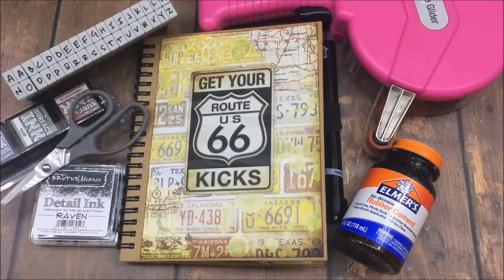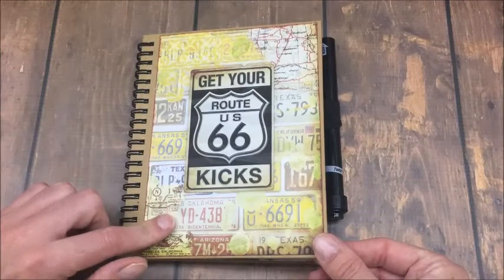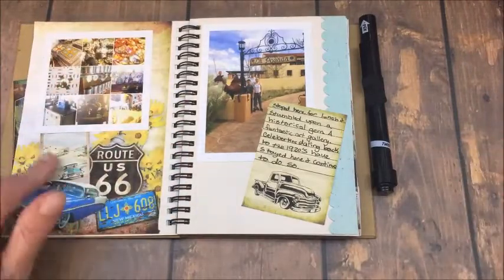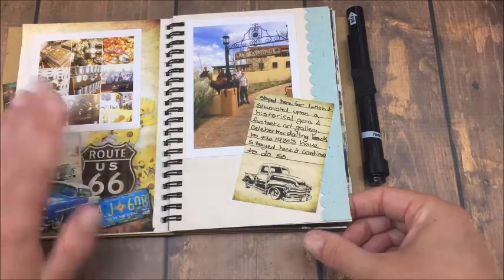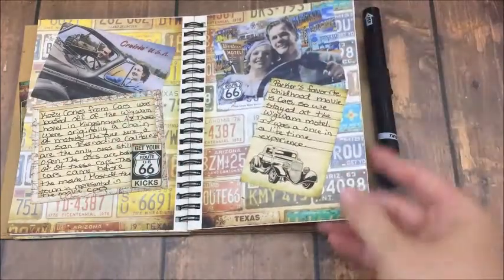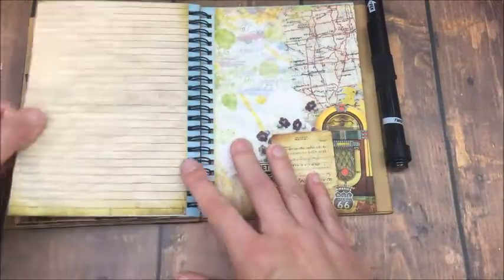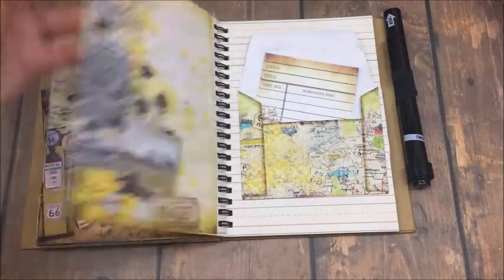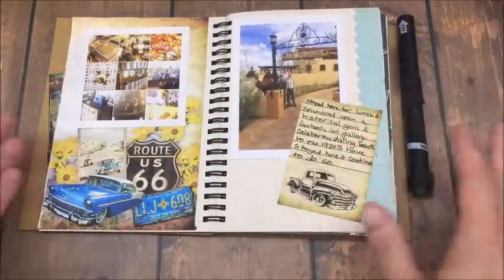Route 66 Mini Album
Flip through of the Route 66 mini album made with the Junk Journal kit along with the story behind it :-) Ti get an upclose view of the pictures and more on our trip check out the blog